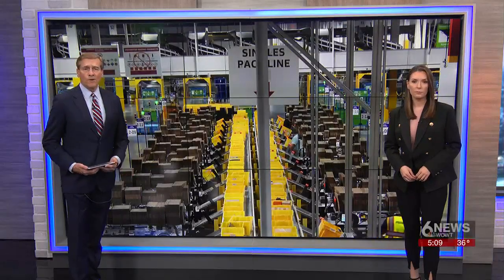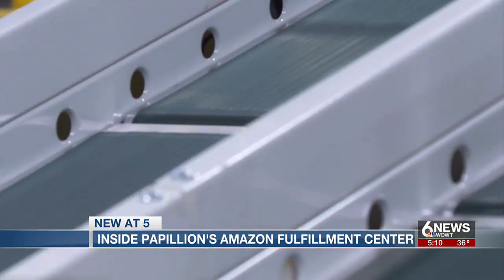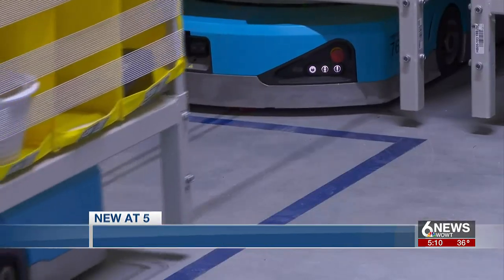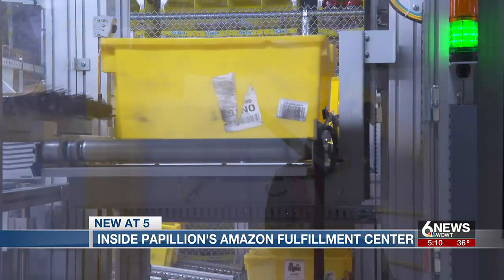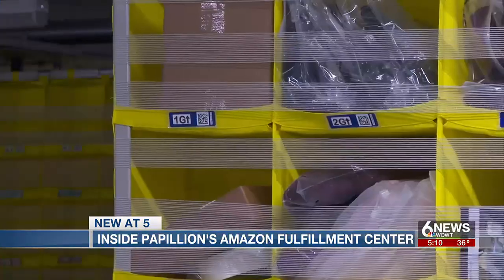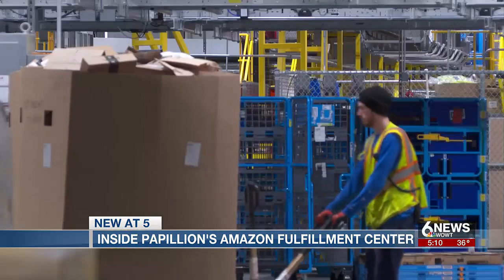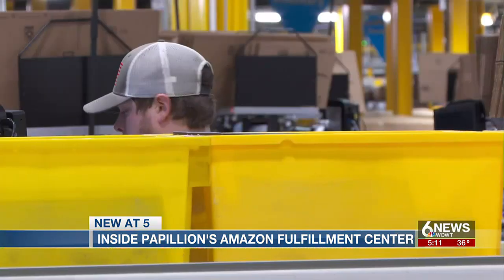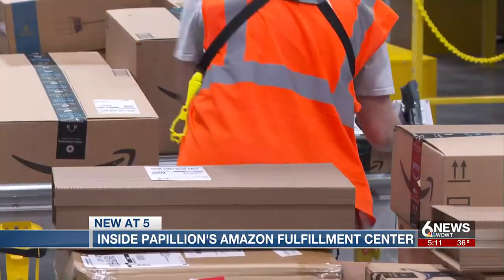Inside Amazon's new fulfillment center in Papillion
6 News got a peek inside Amazon's new fulfillment center in Papillion.